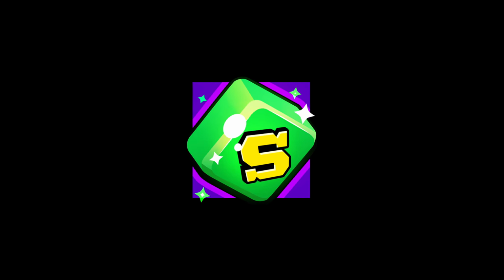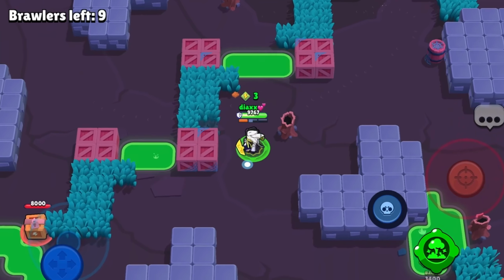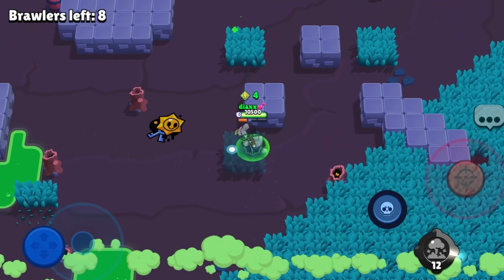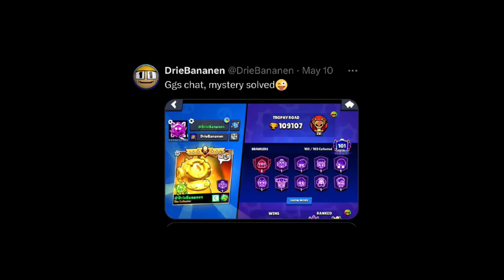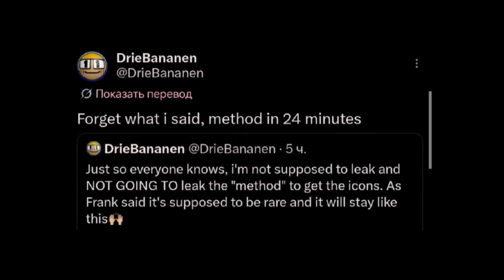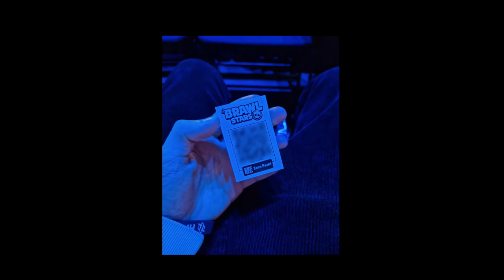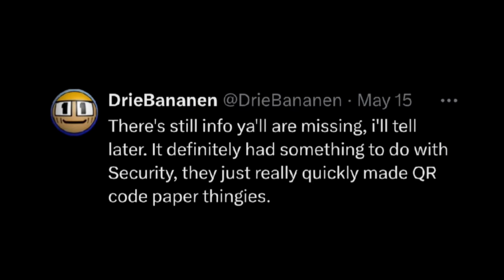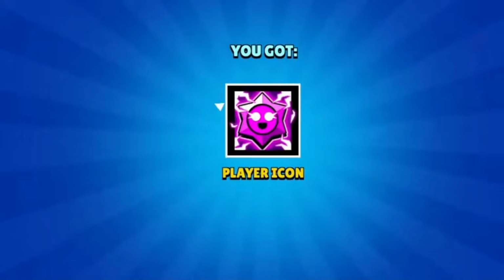THE STORY OF THE MOST MYSTERIOUS PIN IN BRAWL STARS!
IN THIS VIDEO, I’LL TELL YOU ABOUT A MYSTERIOUS ICON IN BRAWL STARS THAT THE ENTIRE GAME COMMUNITY WAS TALKING ABOUT!**
tegs:brawl